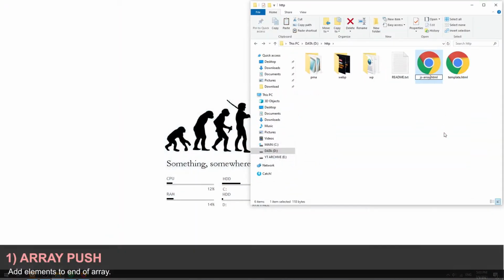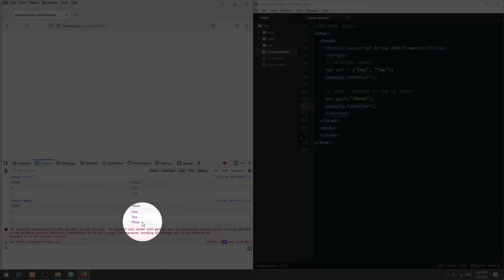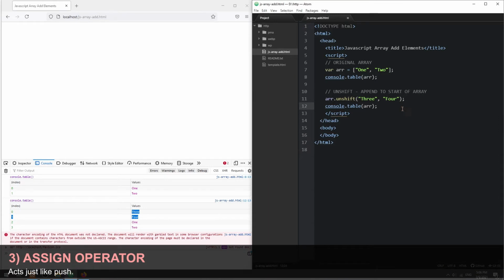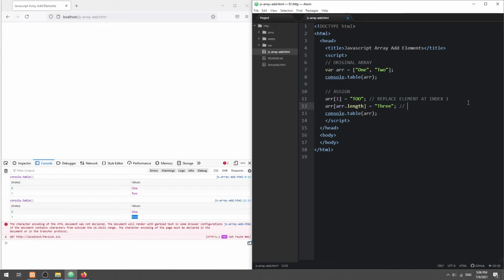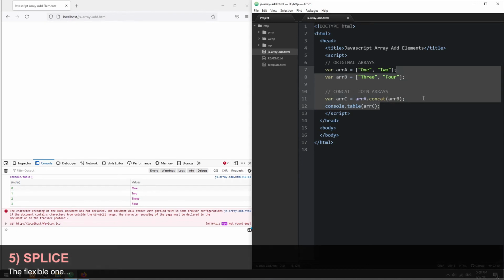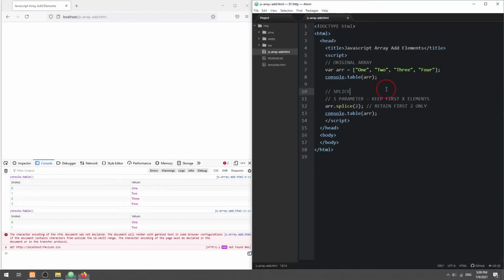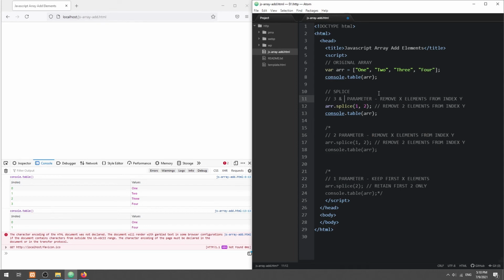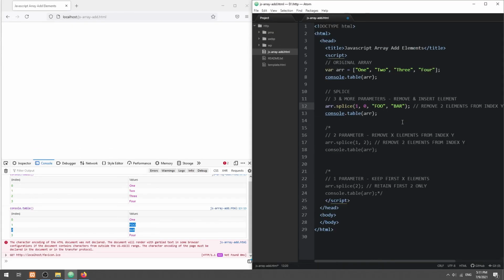5 Ways To Add Elements To Javascript Array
This short tutorial will walk through the various ways to add an element to an array in Javascript.

-- CHAPTERS --
0:00 Introduction
0:23 Array Push
1:14 Unshift
1:39 Assign
2:31 Concat
3:00 Splice
5:10 Closing